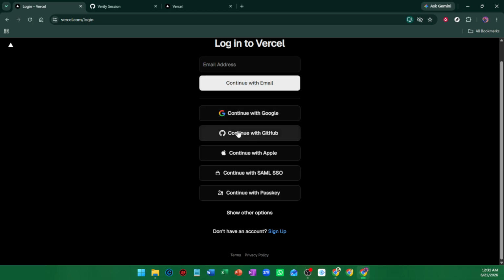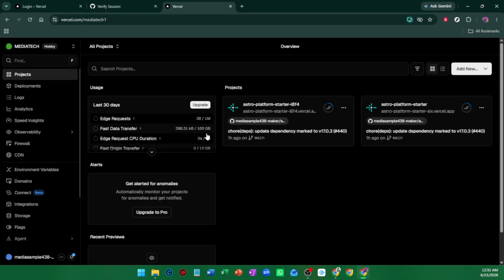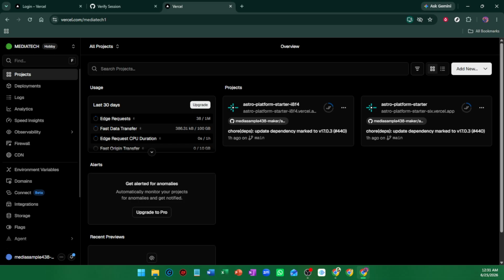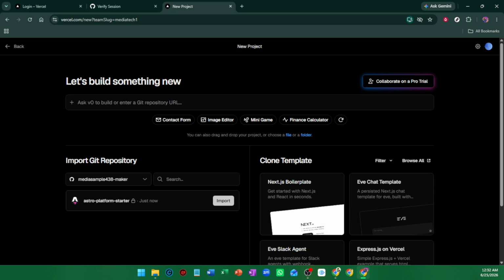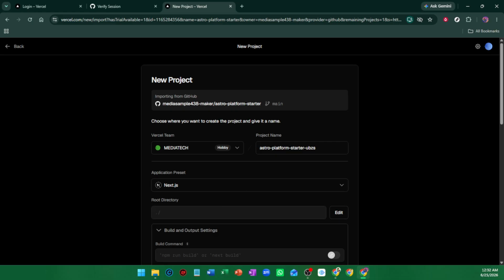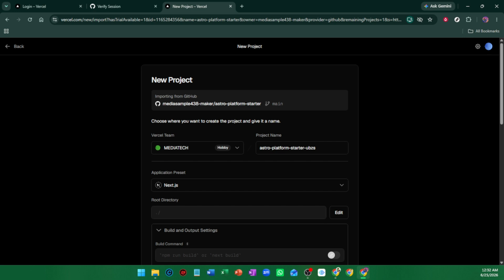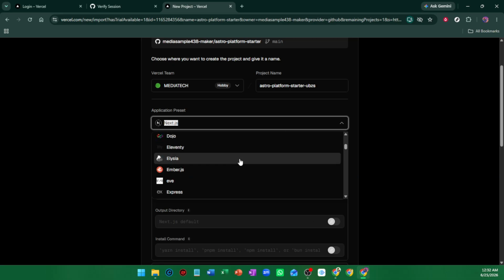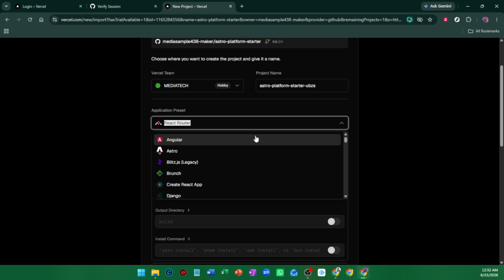How to Deploy React Apps on Vercel [2026 Guide]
In today's video we cover: deploy React app on Vercel, Vercel React deployment tutorial 2026, how to deploy React apps on Vercel step by step, host React website on Vercel, connect React project to Vercel, deploy React app from GitHub, Vite React Vercel deployment guide, create React production build, configure build command in Vercel, set output directory for React app, add environment variables in Vercel, fix React routing 404 on Vercel, redeploy React website after changes, custom domain setup for React app, Vercel preview deployments tutorial, React hosting for beginners, frontend deployment tutorial, Vercel beginner guide, Vercel tips and tricks, Vercel full guide 2026, web development training video, continuous deployment with GitHub, deploy React project successfully